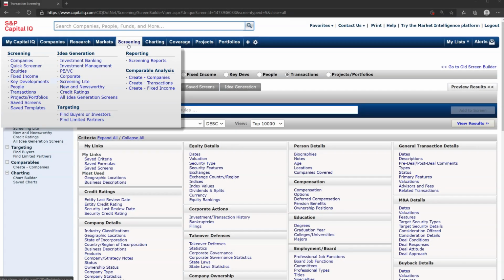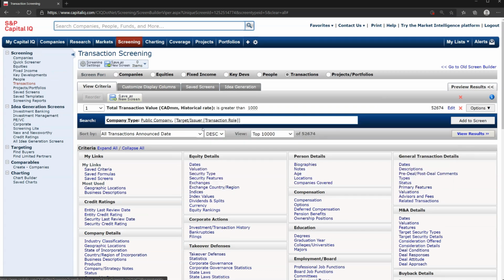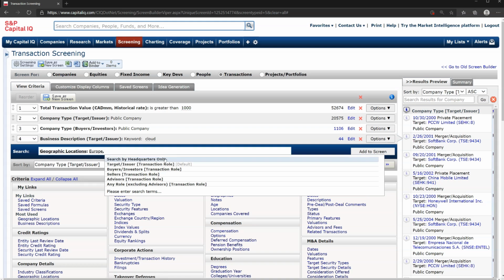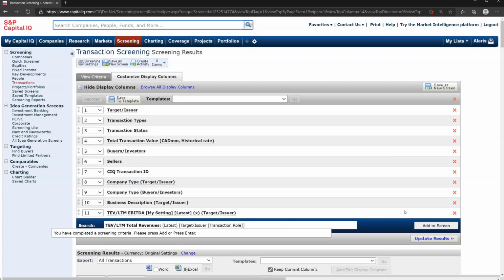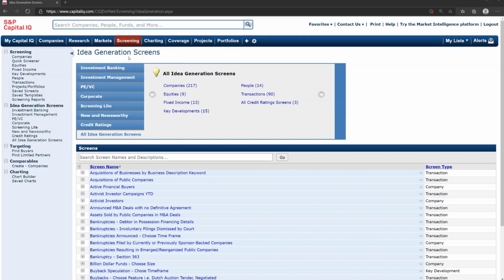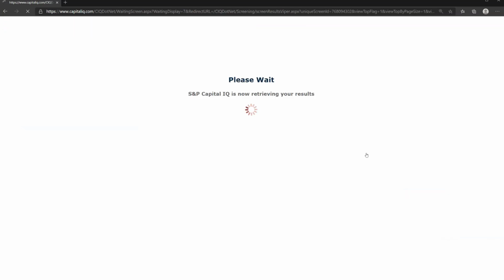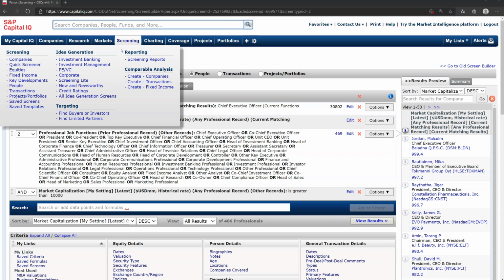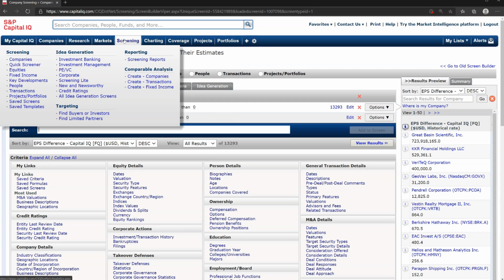Types and Features of Credit Fundamentals of Credit Part 2 of 4